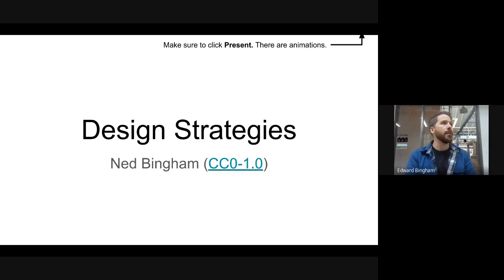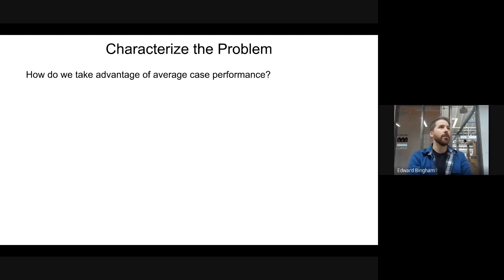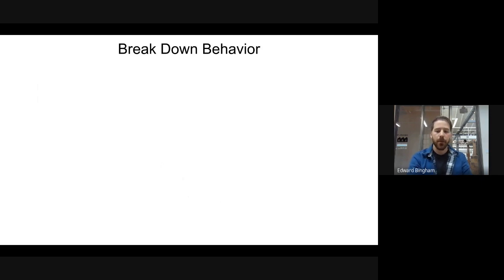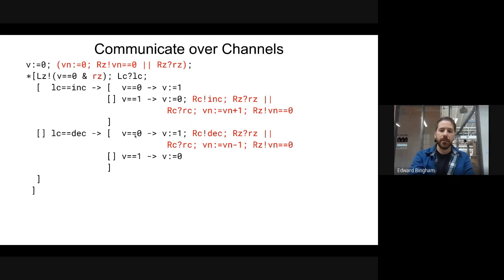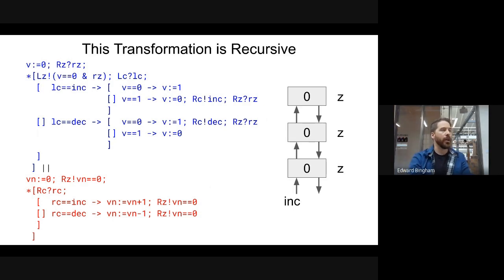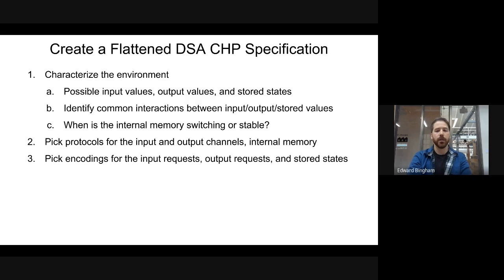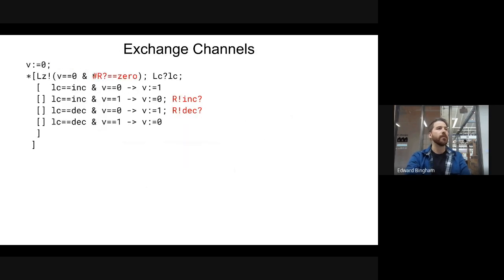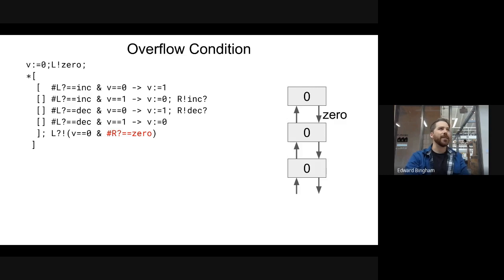Design Strategies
This lecture walks through the design of a constant time counter, discussing various high level strategies that can be used to think about the design of self timed circuits.